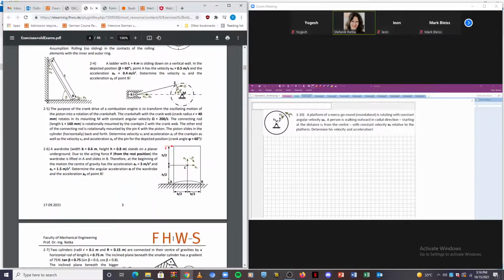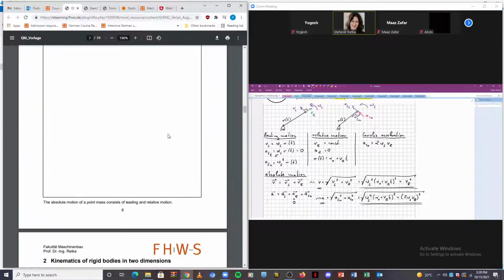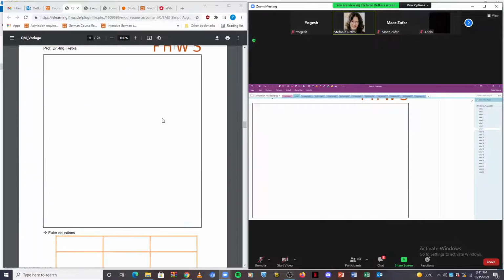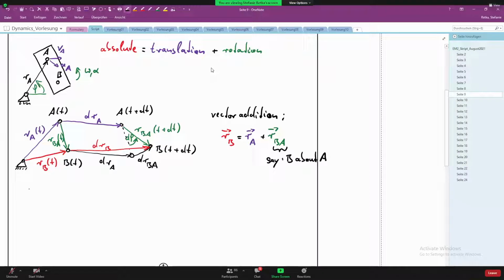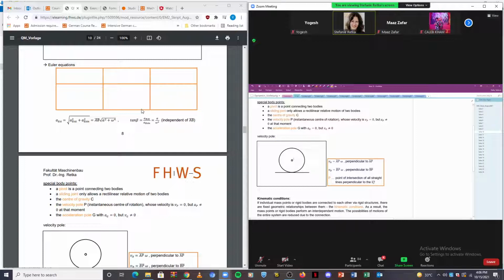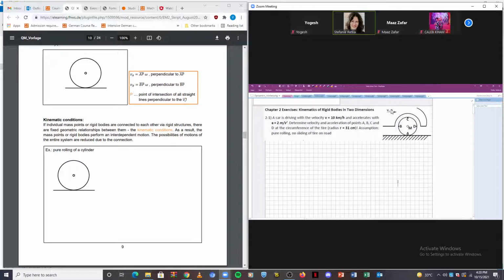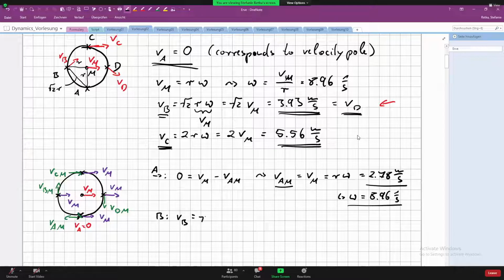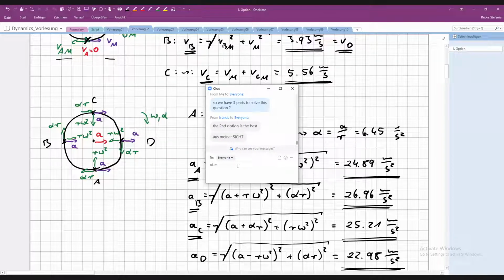Lecture 4 15/10/2021